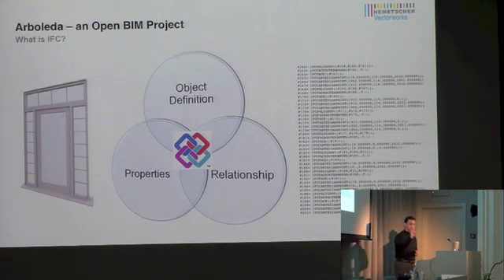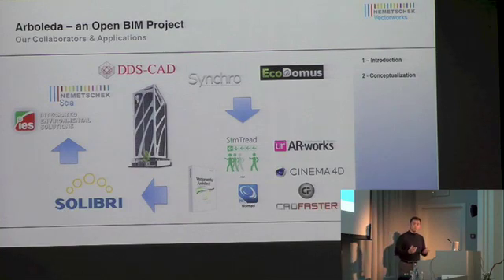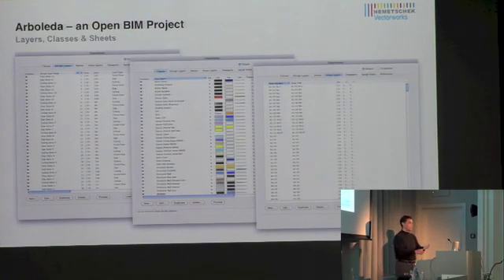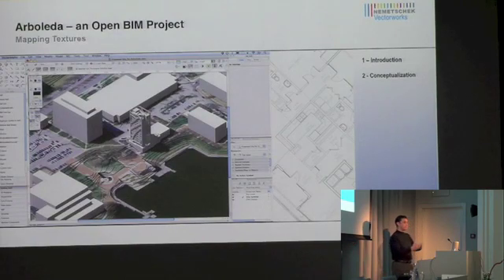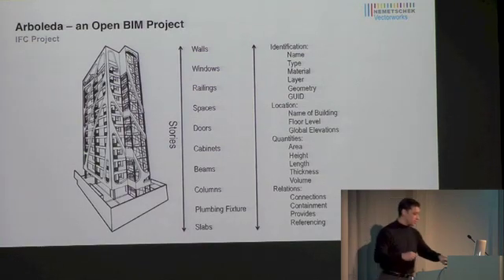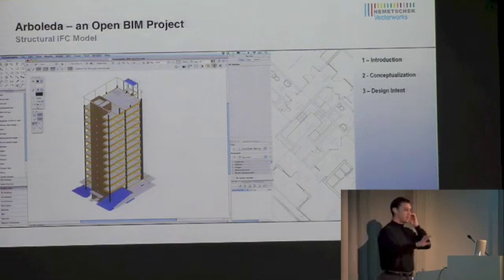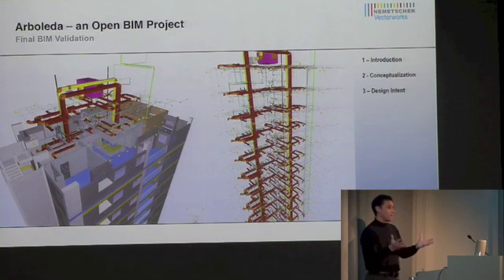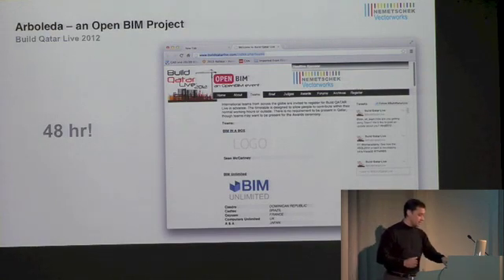Vectorworks BIM camp: presentatie BIM-specialist Luis Ruiz van Nemetschek Vectororks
Tijdens het Vectorworks BIM camp presenteerde Luis Ruiz, architect en BIM-specialist bij Nemetschek Vectorworks, een praktische workflow om een BIM-model in Vectorworks op te bouwen en via IFC uit te wisselen met andere BIM-applicaties zoals Scia Engineer, DDS-CAD of IES.